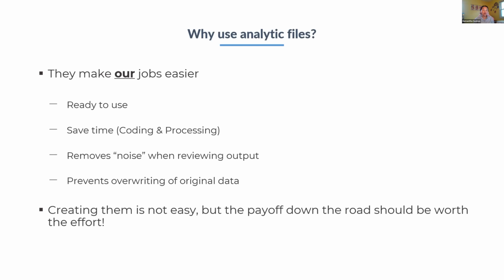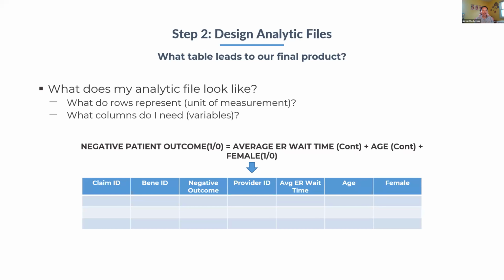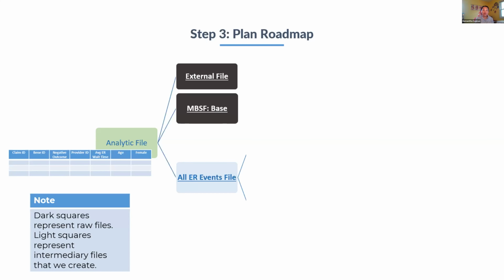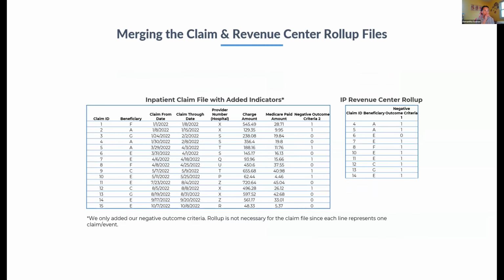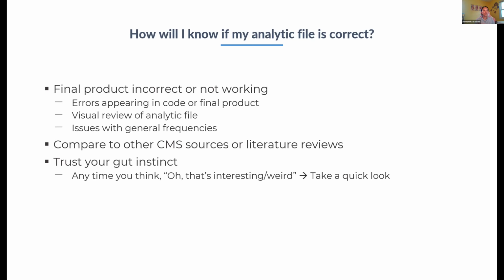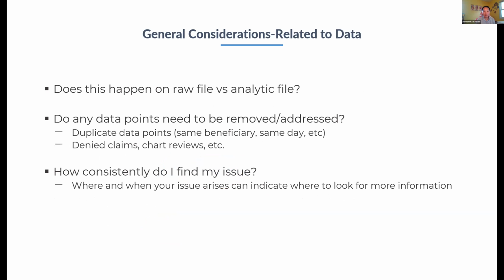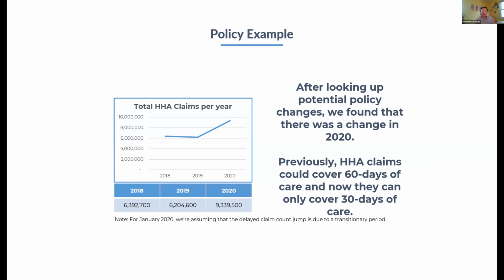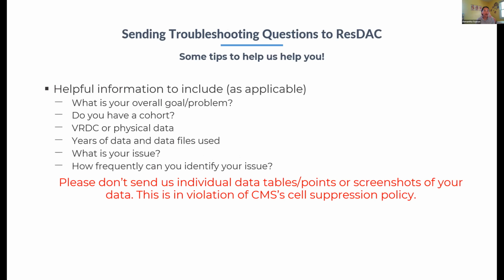Creating an Analytic File (October 2023)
This video is one segment in a series of videos from ResDAC’s Introduction to the Use of Medicare Fee-for-Service (FFS) Data for Research.

Looking to analyze Research Identifiable Files (RIF), but not sure where to start? The complexity and size of RIF requires researchers to develop strategies that reduce processing times. One such strategy is creating a reduced and ready-to-use dataset, also known as an analytic file.

This presentation walks through one method of creating a simple analytic file and provides considerations and resources for troubleshooting. Topics include benefits of an analytic file, using your end goal to plan your analytic file, creating an analytic file, including combining multiple files to create variables and rolling up multiple lines to the desired unit of observation, ideas for troubleshooting issues such as missing data and changes in measures over time, and useful resources for billing guidelines and policy changes.

A considerable amount of time and effort is usually required to transform RIF files to work in a research framework. This presentation provides background that will be useful to both principal investigators and analysts.